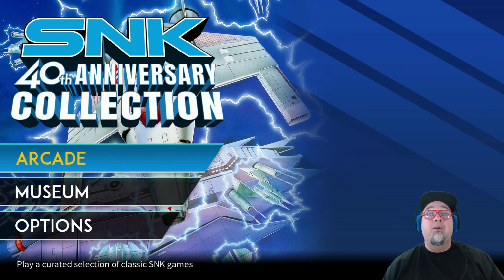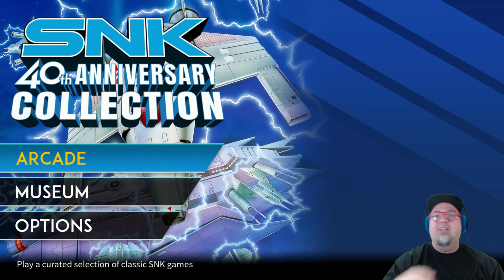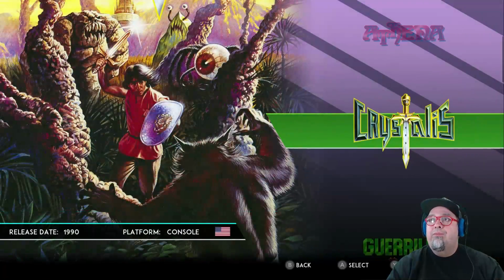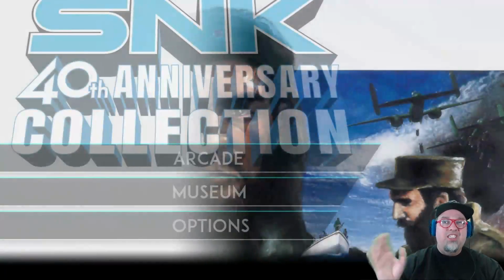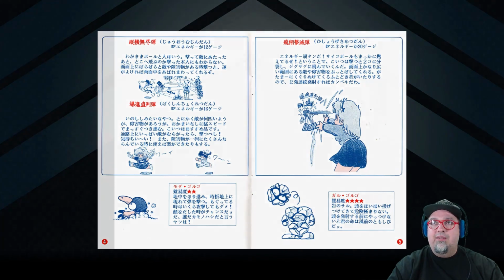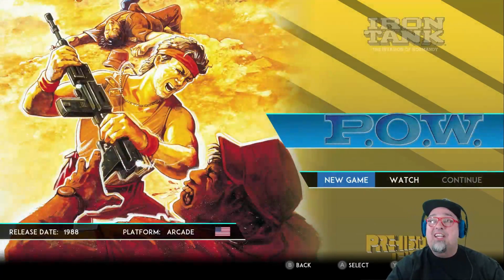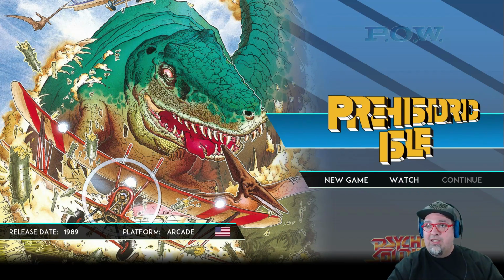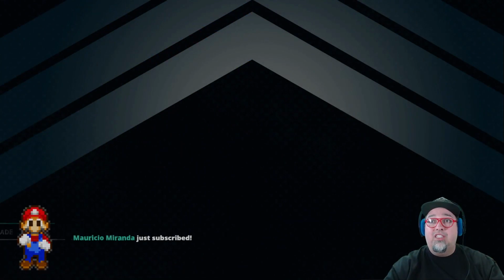SNK 40th Anniversary Collection Overview! Awesome Package For $40!